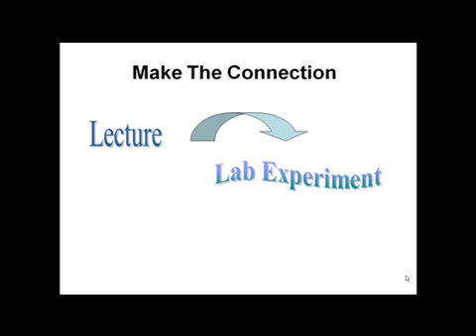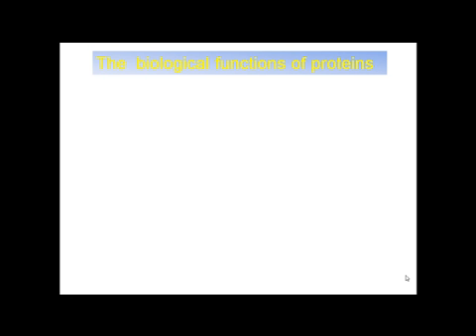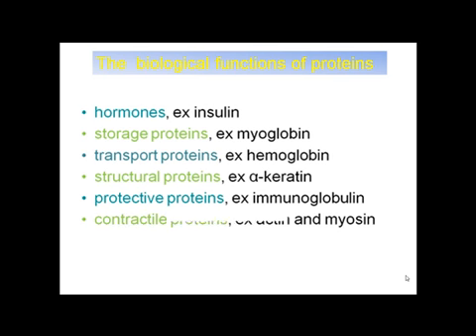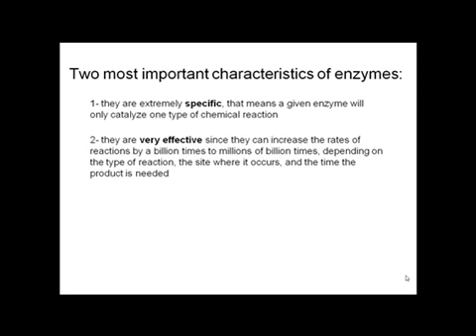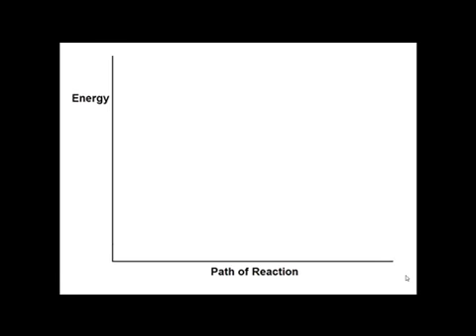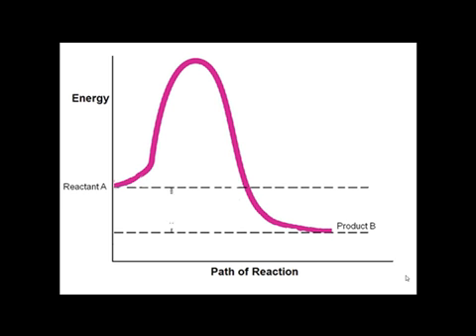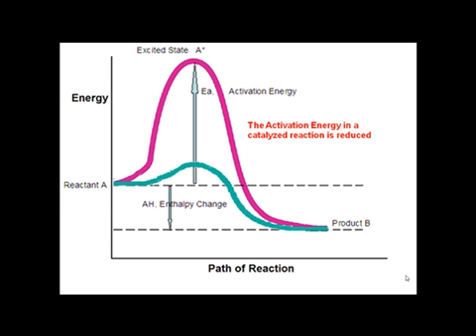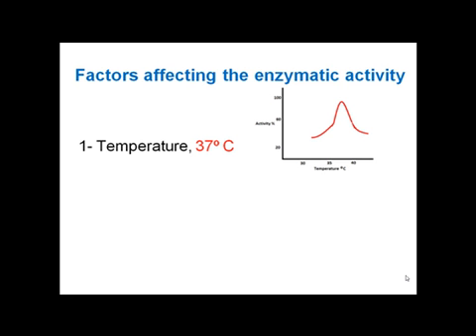Make The Connection Part 1- Enzymatic Activity